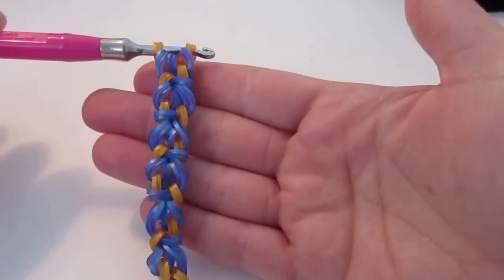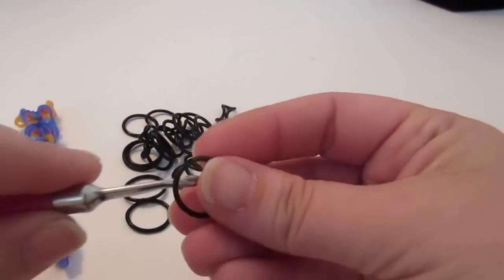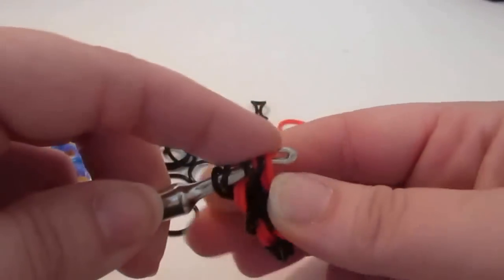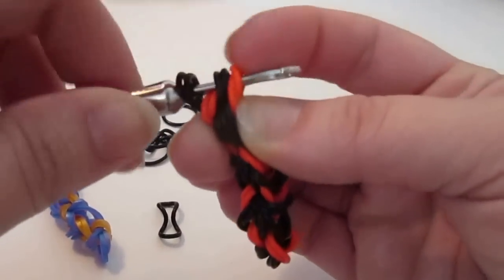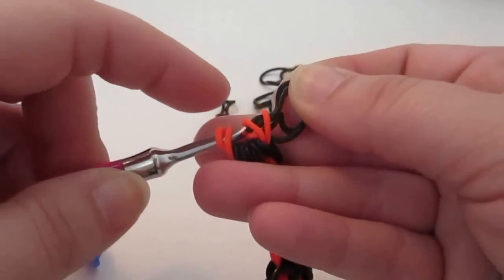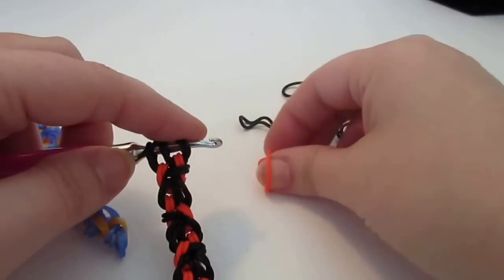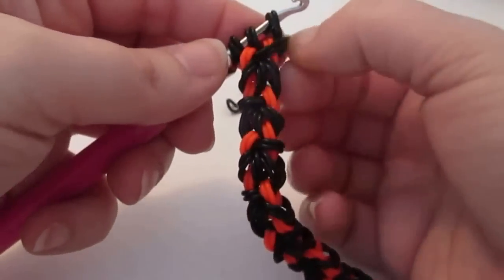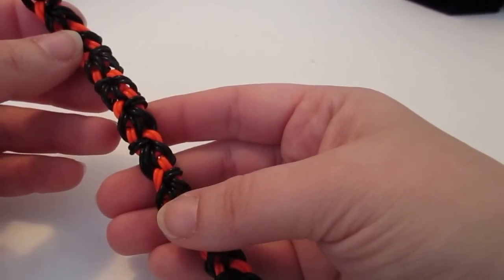Rainbow Loom Band Heart Cross Bracelet Tutorial/How to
Hello there! Thank you for visiting!
This tutorial explains how to create a new simple hook only design. Please check out Tigerlooms on Instagram.

Please click the "Thumbs Up" if I have inspired you!

Catch me on:
Instagram (Chodaros_Bling your designs! I would love to see)